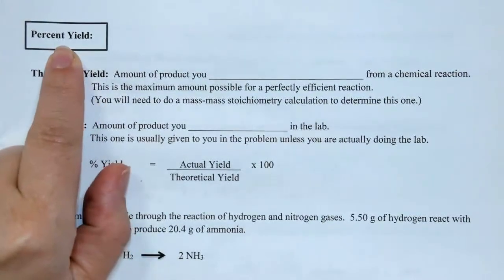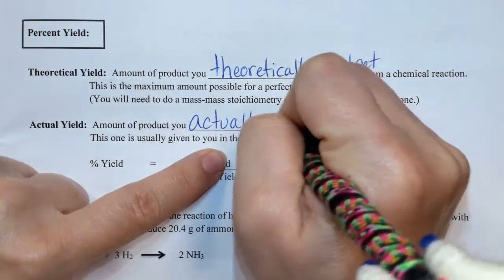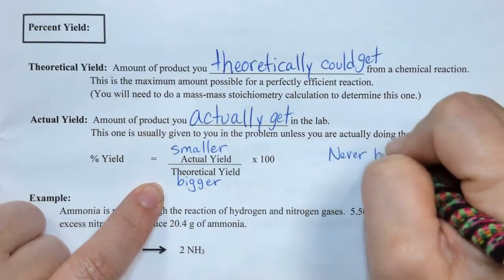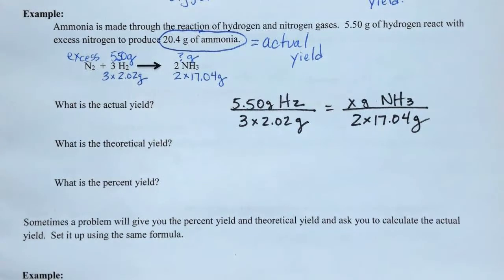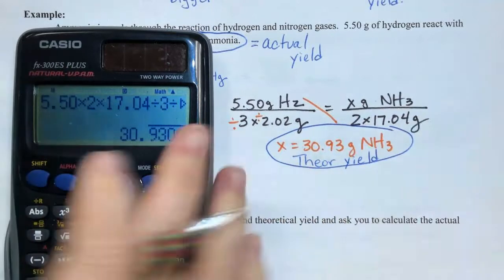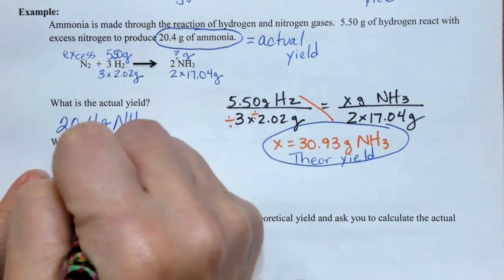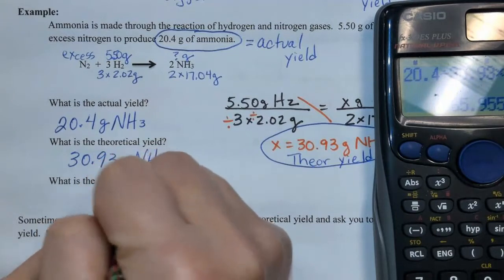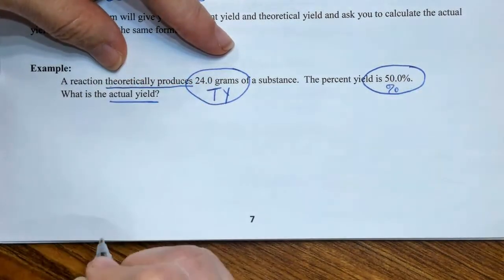Percent Yield Lecture